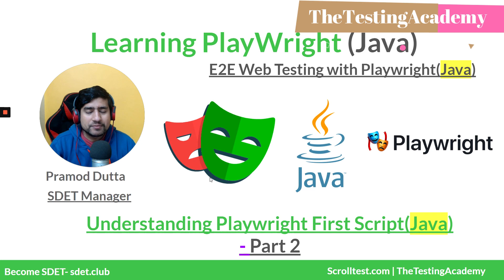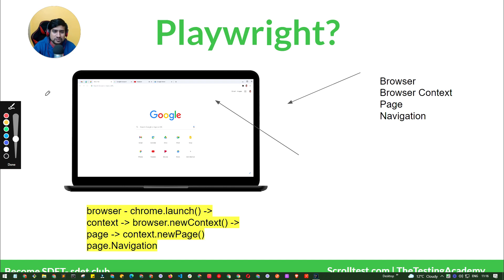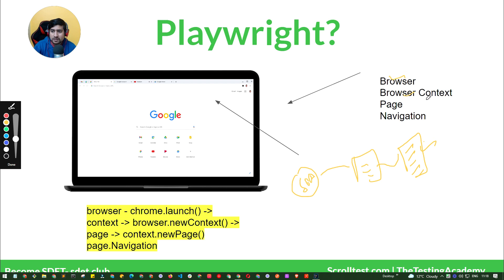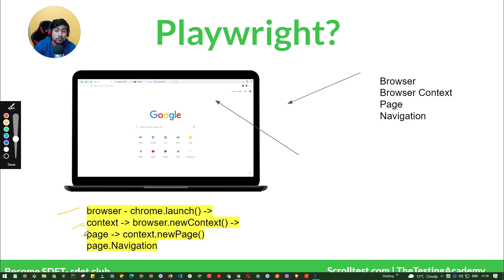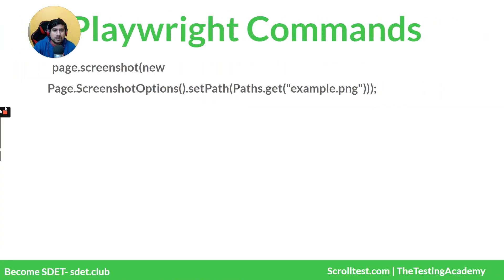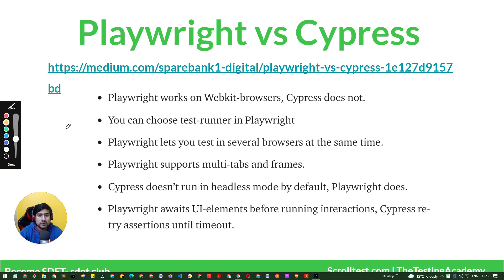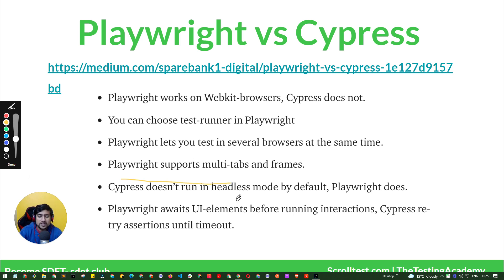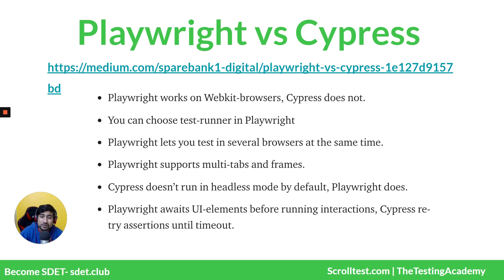Playwright Vs Cypress Vs Selenium | Playwright Tutorial Java series - Part 2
In this video, we are going to start the Playwright tutorial java series, where we will cover Playwright Vs Cypress vs Selenium  in Java.

This is Part 2 of the series where we will learn below concepts

✅ Timestamps
Understand Playwright script - 00:00
How Playwright work? - 01:25
Playwright hello world  - 04:23
Playwright Vs Cypress Vs Selenium : 07:13

Why we use Playwright?
Playwright tutorial Java
Playwright is highly useful for performing cross browser testing on complex applications, due to its wide coverage, accuracy, and high speed. It offers end-to-end testing through its high-level API that allows the tester to control headless browser